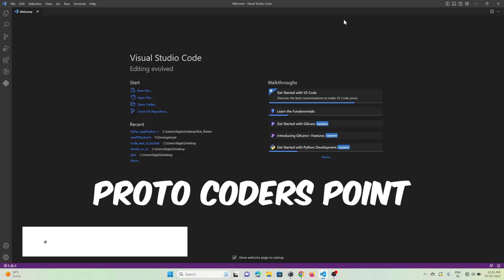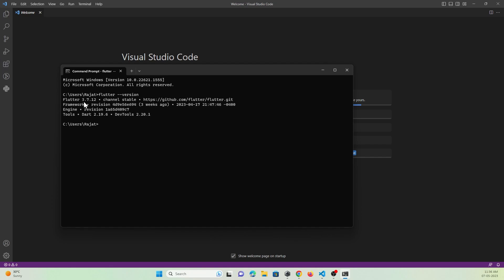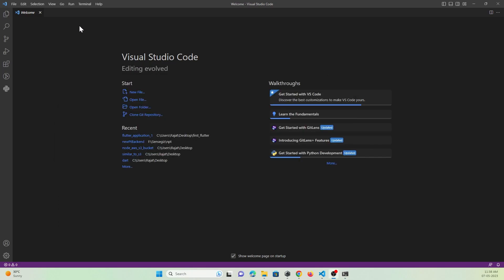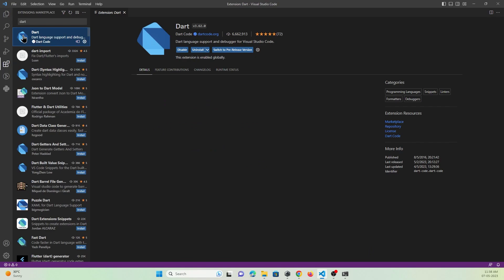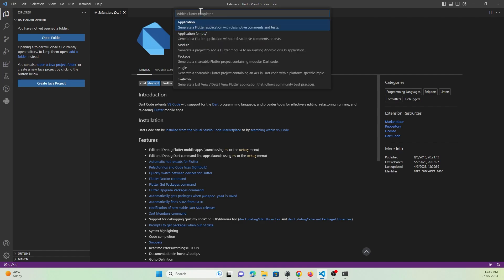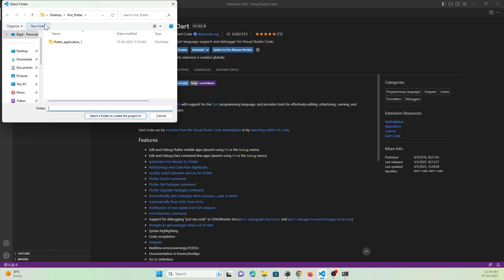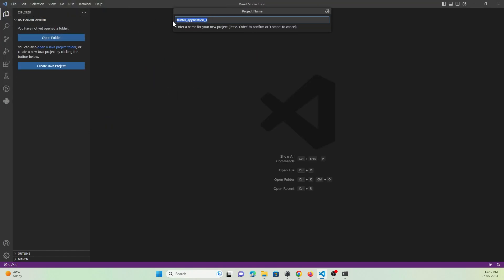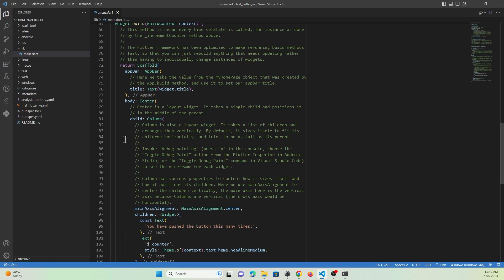Create Flutter Project in VSCode (Visual Studio Code Editor)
Hi Guy's Welcome to Proto Coders Point,
With our complete tutorial on creating a Flutter project in the Visual Studio Code editor, can learn how Flutter and VSCode work together seamlessly. As you explore the development environment and take advantage of Flutter's powerful capabilities for cross-platform app development, you'll see the power of this dynamic duo. Our tutorial offers clear advice as well as insights into utilizing VSCode's includes for a productive and pleasurable coding experience. This tutorial, tagged with flutter and vscode, guarantees a seamless project launch and deployment, regardless of your level of Flutter or VSCode expertise. Take a confident plunge into the world of Flutter development with your favorite coding partner, the industry-standard Visual Studio Code. Boost your abilities, embrace efficiency, and start developing with VSCode and Flutter right now.

Create a new Flutter project, Open main.dart file, Install Flutter and Dart vscode extension, Install Flutter and Dart extensions in VSCode,vscode, how to create flutter project in vscode